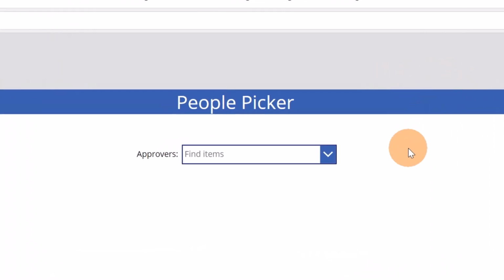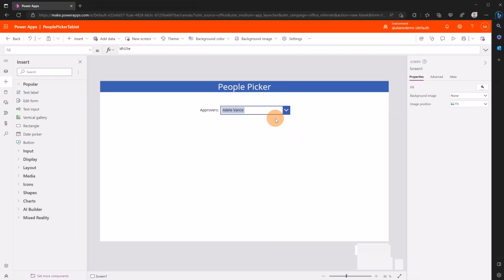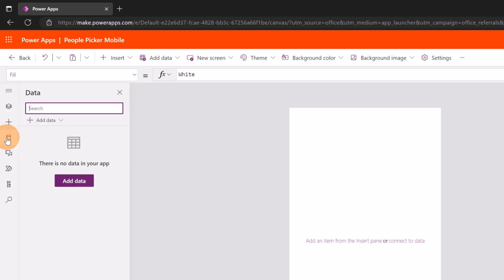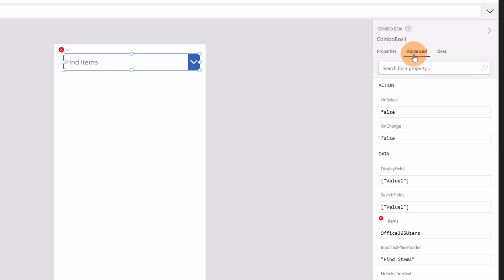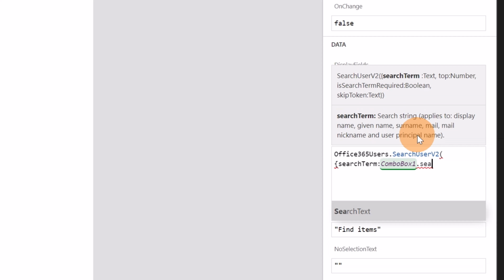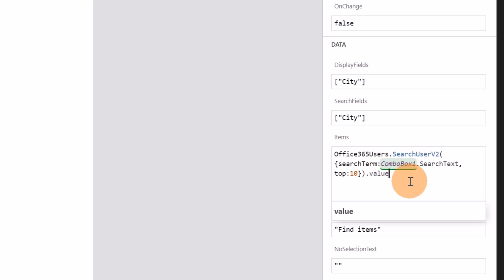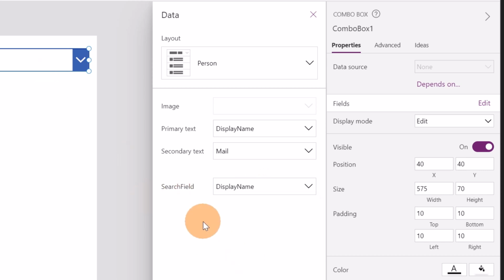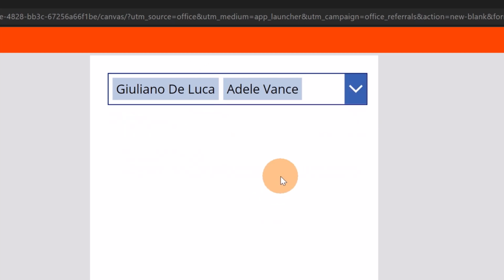How to create a People Picker in Power Apps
In this video tutorial, you’ll learn how to create in a few minutes a People Picker in Power Apps.

⏲Timestamps
0:00 Introduction
0:08 Demo People Picker
1:05 Creating a new People Picker
1:46 Adding the Office 365 users connector
2:45 Configuring the ComboBox
5:47 Final result
6:35 Conclusion